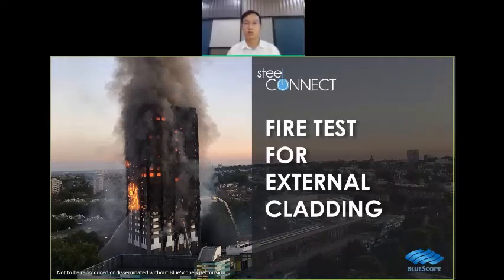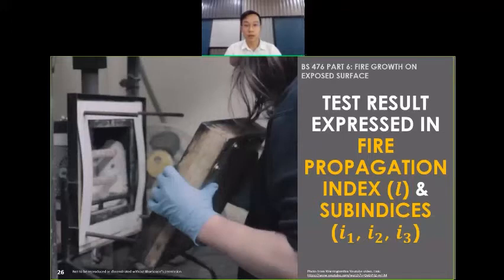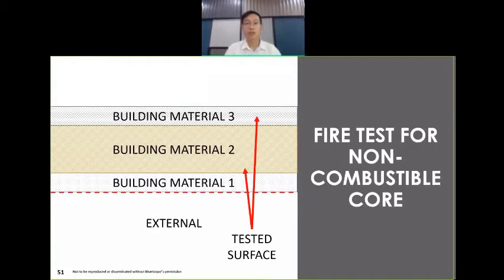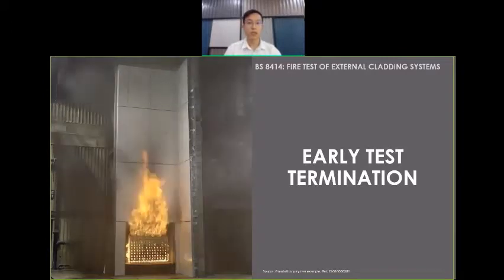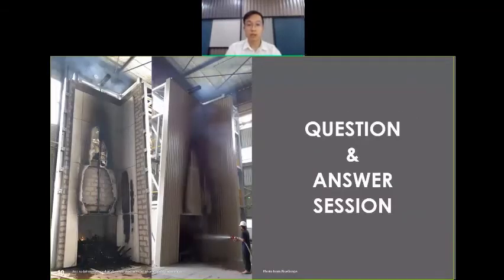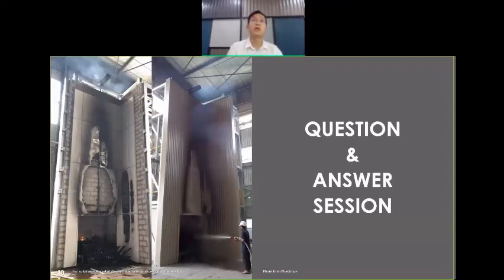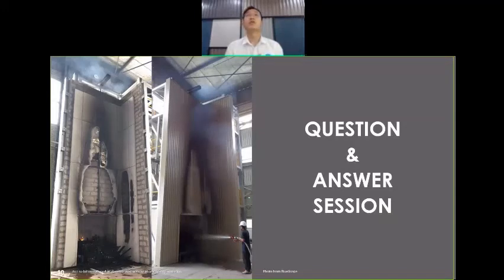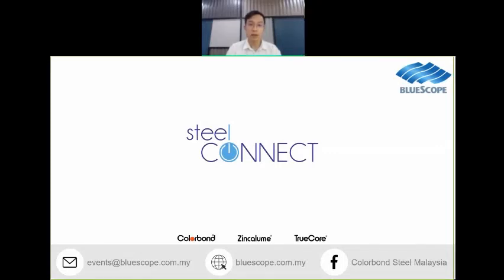[Steel Connect] Fire Test Requirements For External Cladding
What is the most updated fire requirements to determine suitability of your external cladding? Local fire safety enforcement agency a.k.a. BOMBA has enforced all external cladding to be tested against British Standard (BS 8414) and has co-developed test criteria to filter through façade system that might pose safety risks to city dwellers. In this session, we will share with you our observations of BS 8414 tests and what are the requirements.